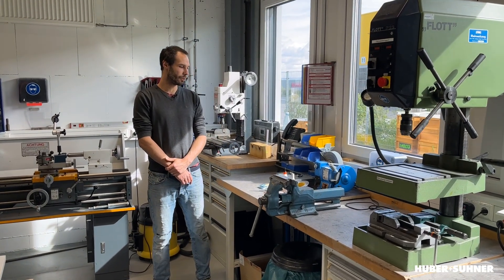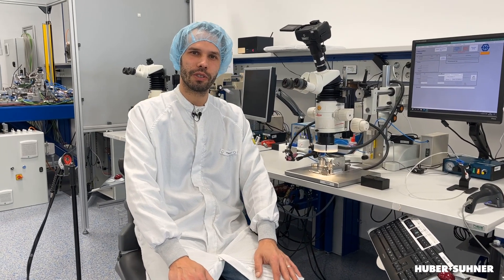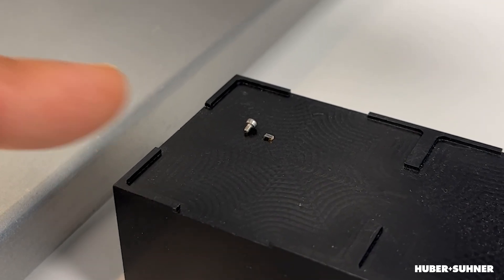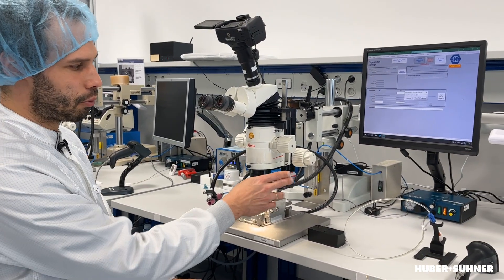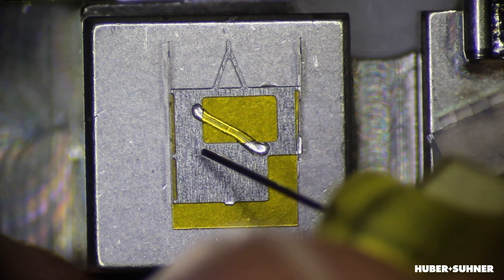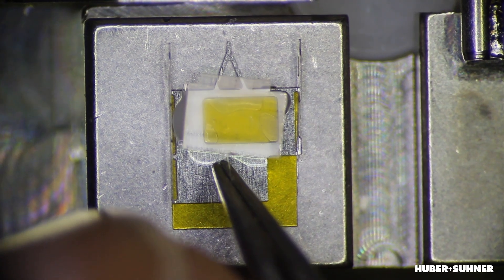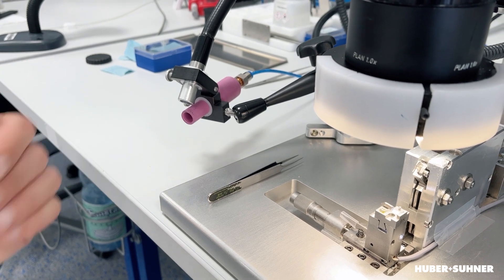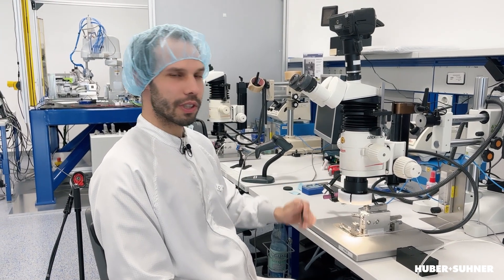Adhesives Micro Bonding Explained (03-01-01)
When parts get so small that even the tiniest screws are to big, adhesives are the solution to fix the parts to each other.
Watch this brainsnack video to lean more about it.

0:00 - Intro
0:20 - The advantage of Adhesives
0:47 - The Challenge of Applying the Adhesive
1:05 - Applying the Adhesive
1:44 - Adhesive Curing